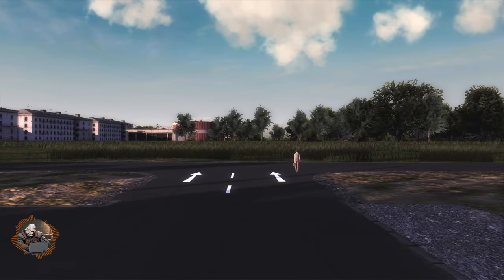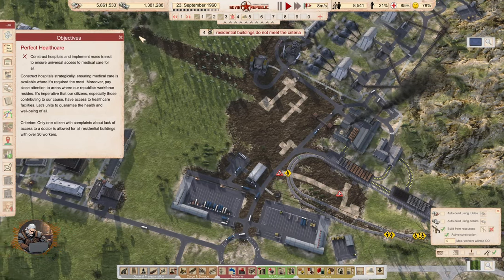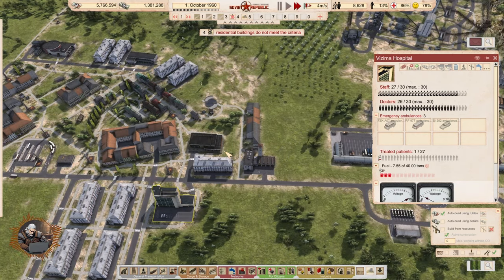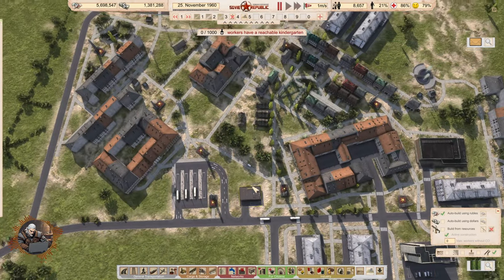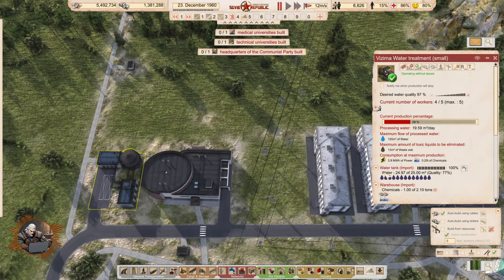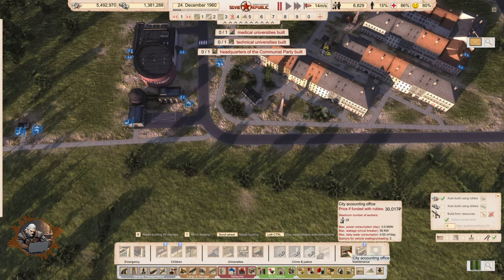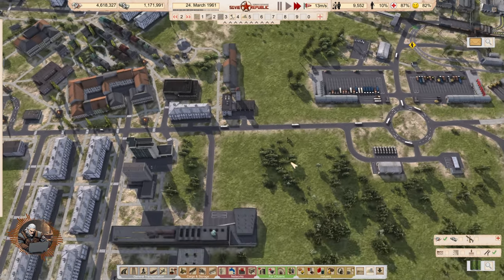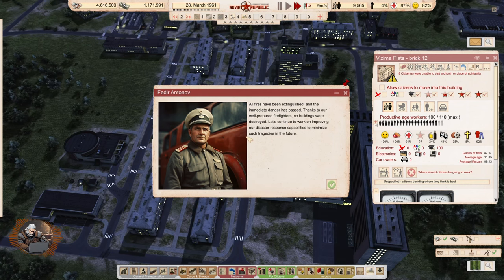Surviving Earthquakes & Pandemics | Workers And Resources: Soviet Republic - Soviet Revolution - Ep3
Part 3 of the second campaign (Soviet Revolution) for Workers And Resources: Soviet Republic.
In this episode - Education and healthcare.

TIMESTAMPS
0:00 Intro
0:50 Reviewing changes
7:00 Coal processing plant
10:00 Perfect Healthcare
11:10 First hospital
21:40 Education
23:00 Kindergarten
25:40 School
31:50 Knowledge hub revolution
35:00 Building universities
41:00 Researching
51:20 Fire prevention and safety